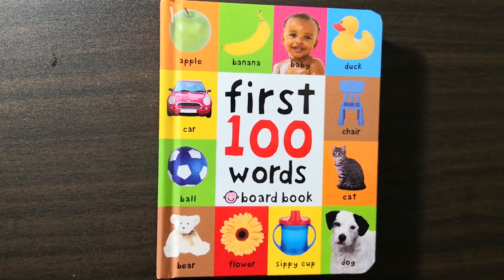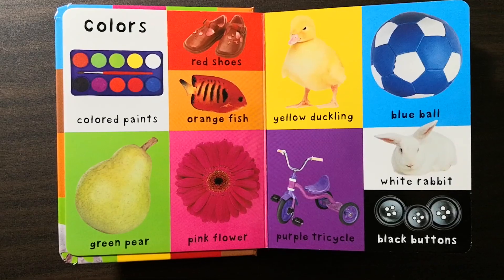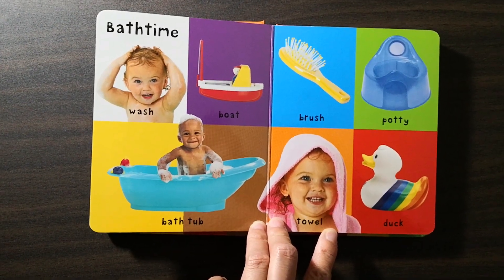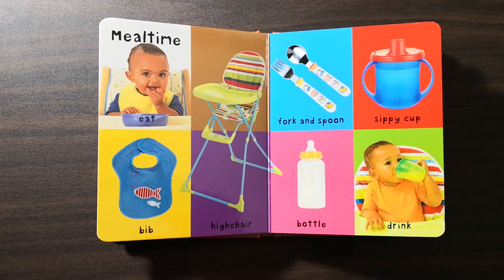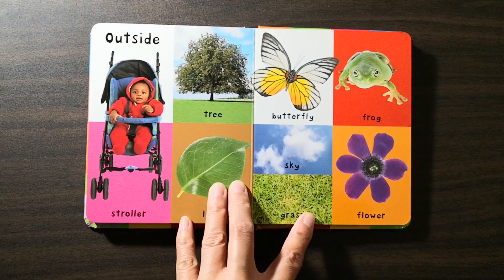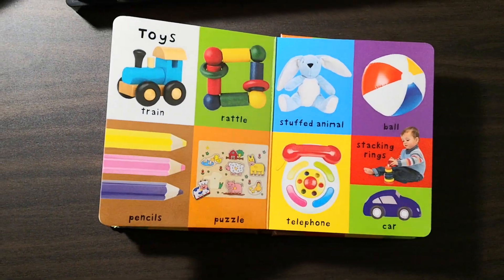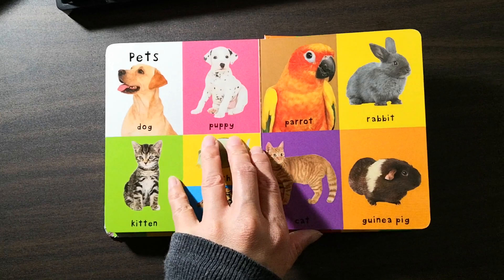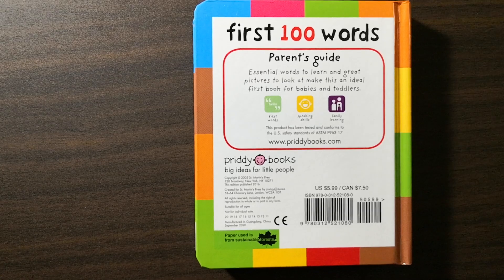First 100 words，by Priddy books